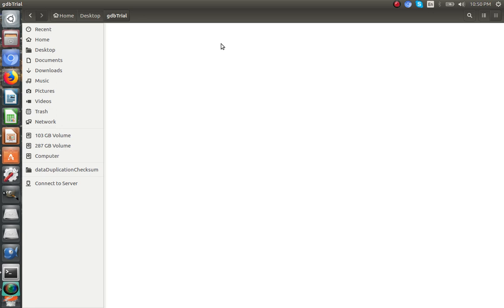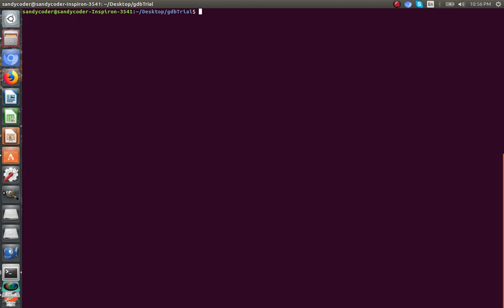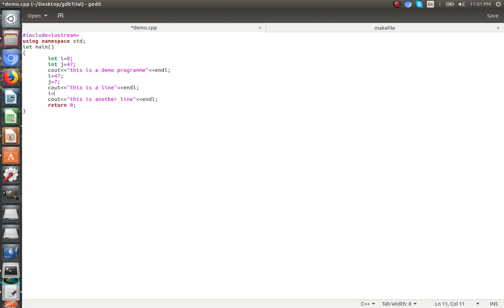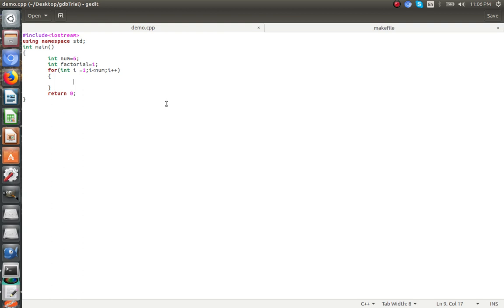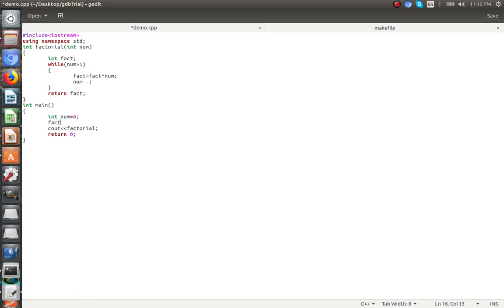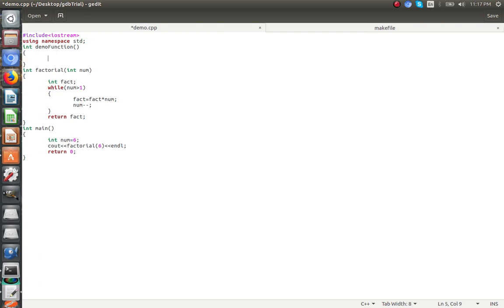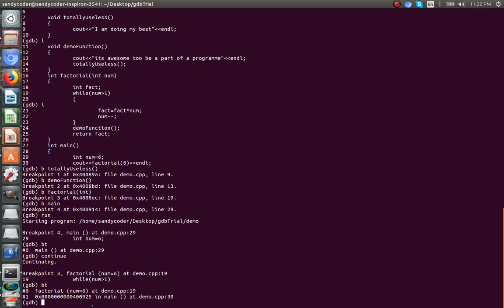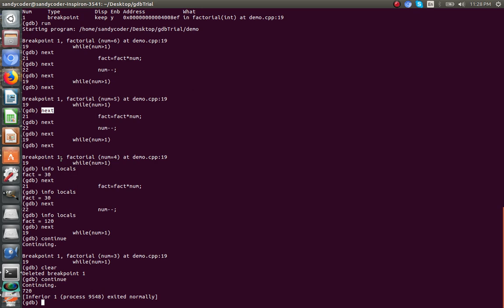gdb - easiest debugger ever *seriously not kidding*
Here we will see how gdb is used to debug a compiled code.
this include
1.break points
2. setting value of variable
3. listing code
4. stack analysis
5. printing using info cmd